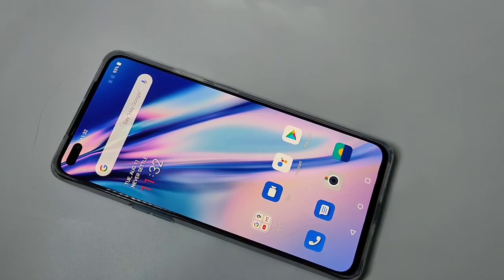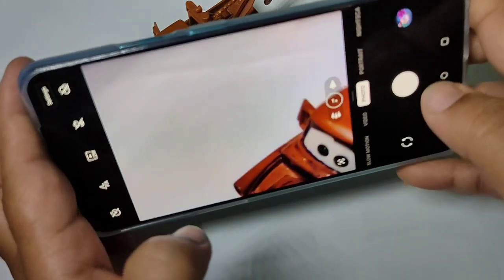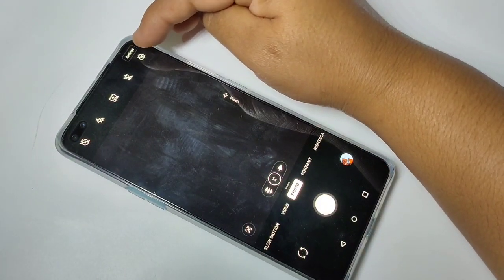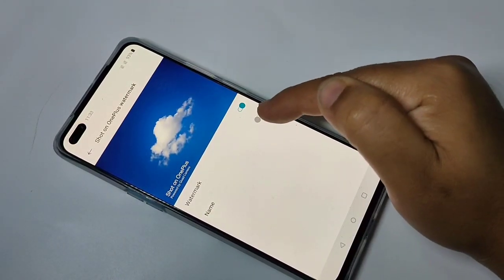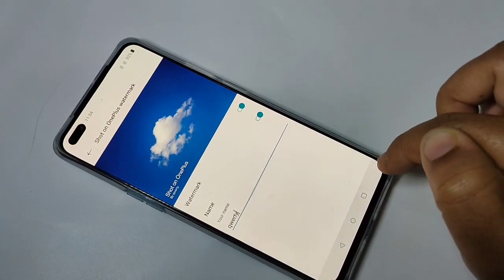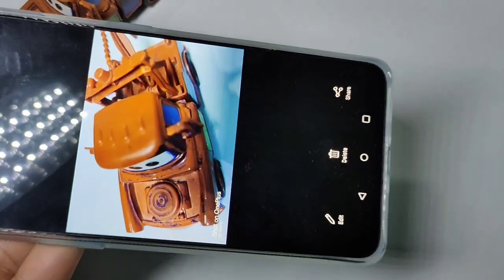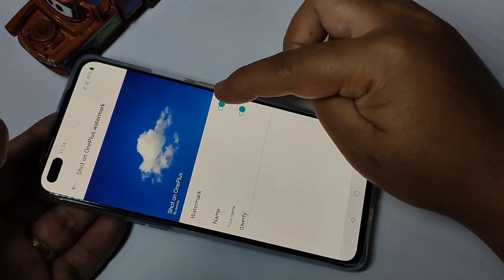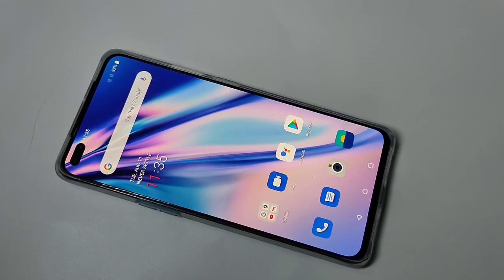OnePlus NORD | How To Enable/Disable Camera Watermark In OnePlus NORD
Hai friends this video hows you that how to add or remove camera watermark in oneplus nord oneplus device